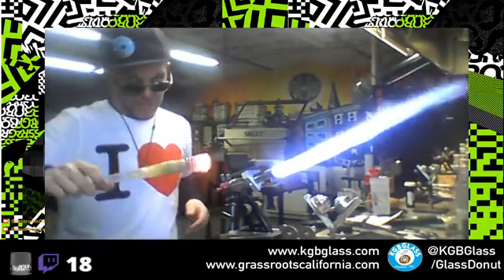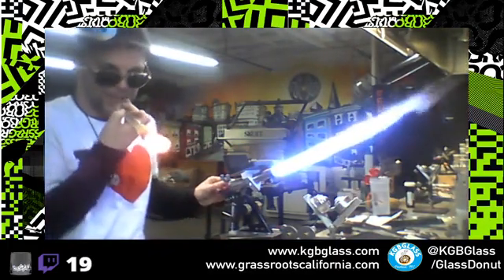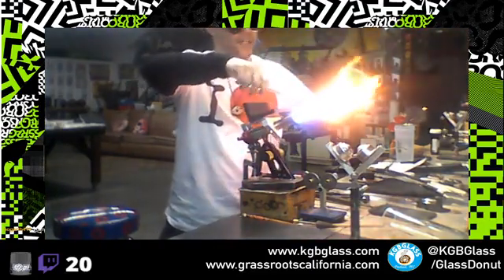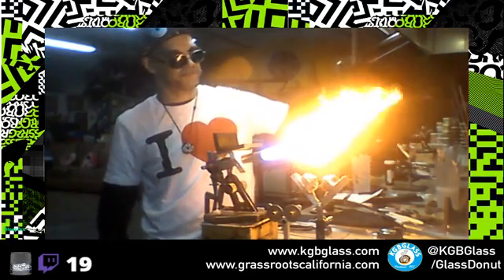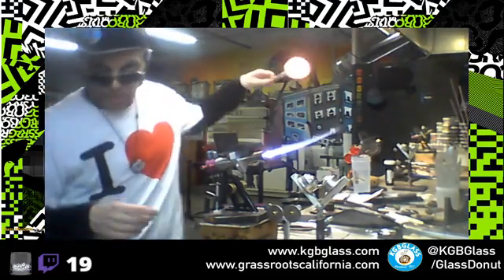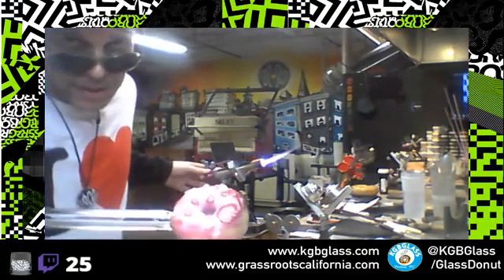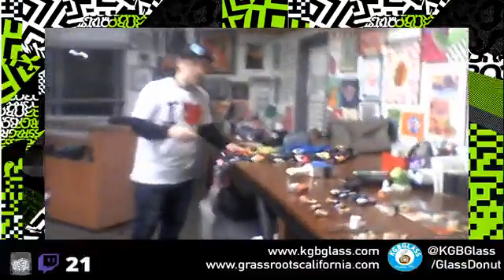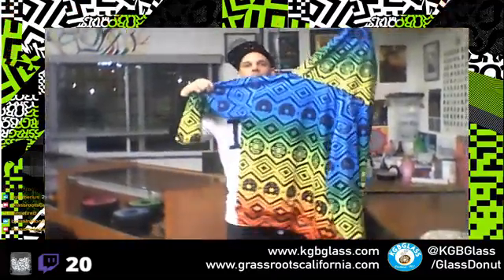KGB Glass LIVE